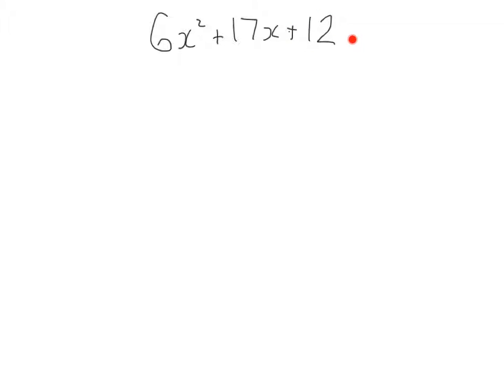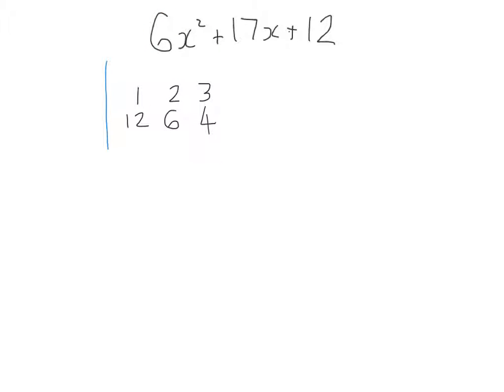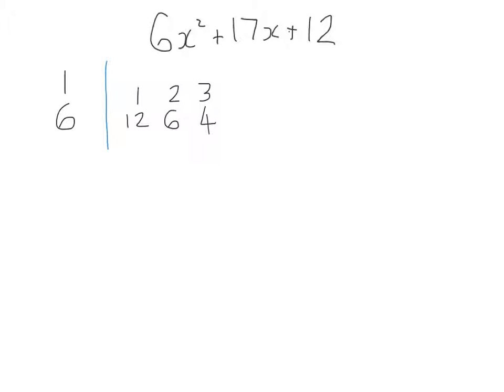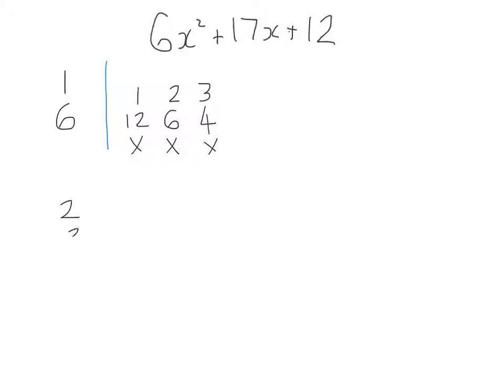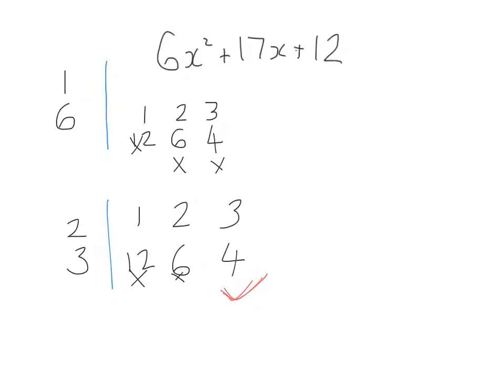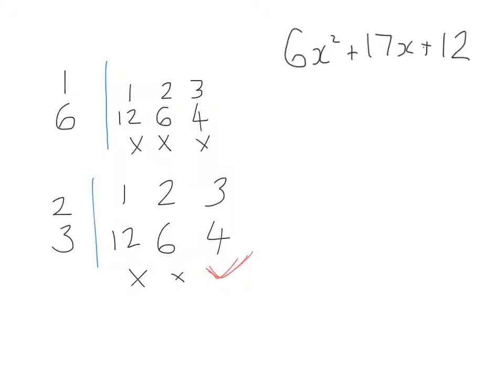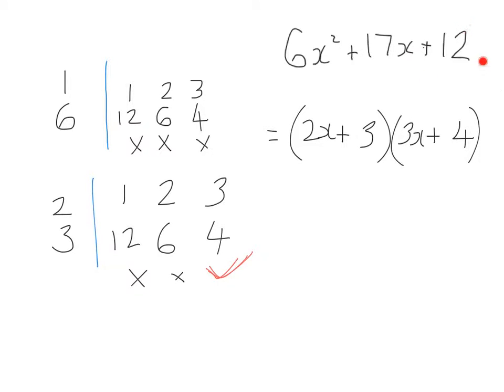Trinomials with non unitary coefficient example 1